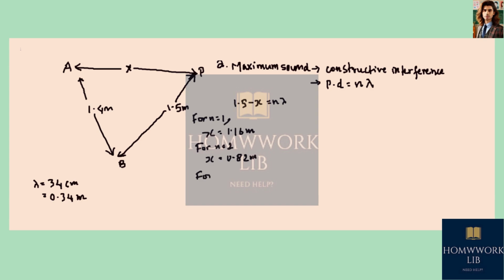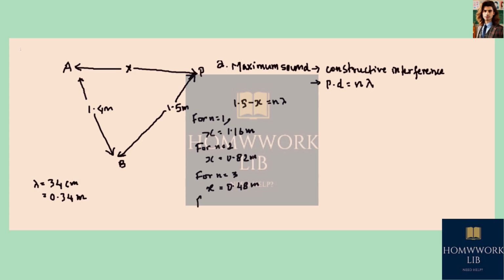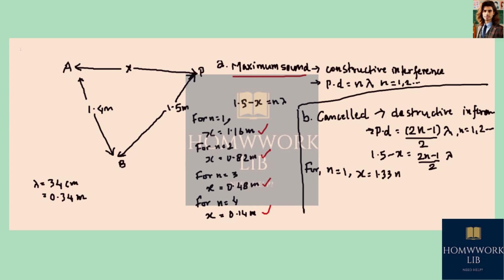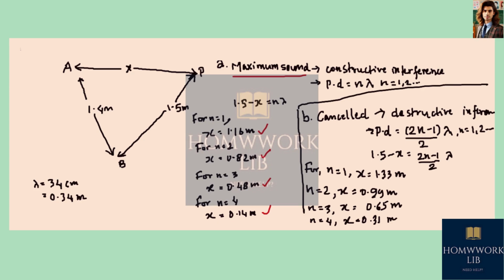[Physics] Two small stereo speakers and that are 1.40 m apart are sending out sound of wavelength 3